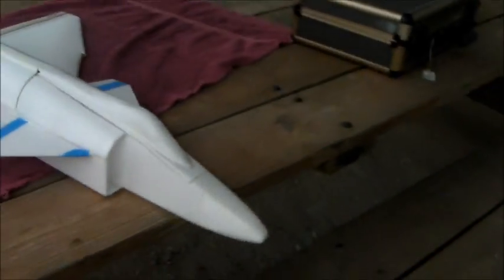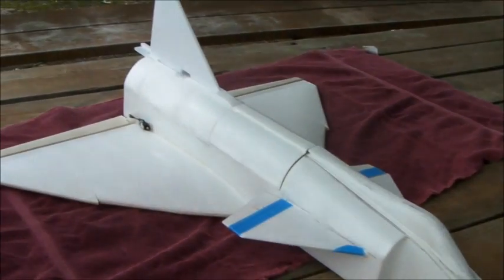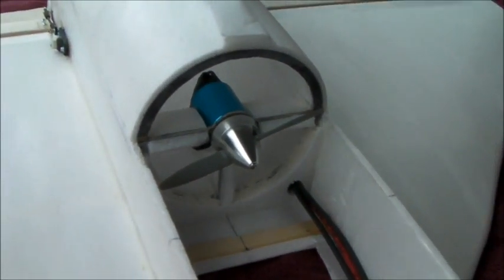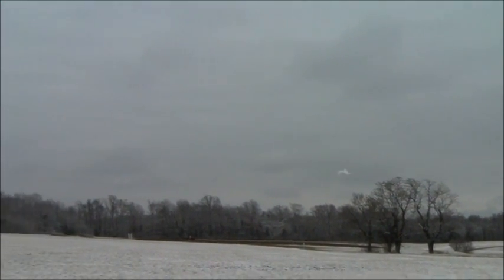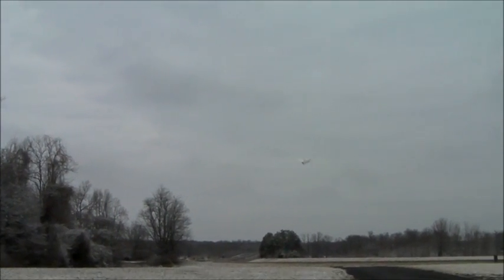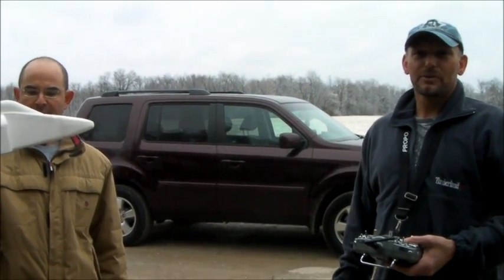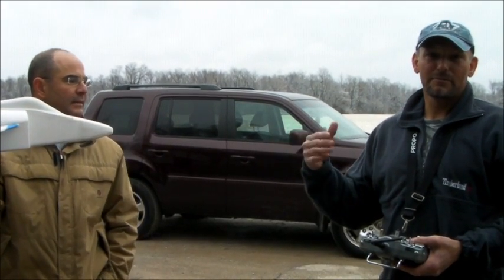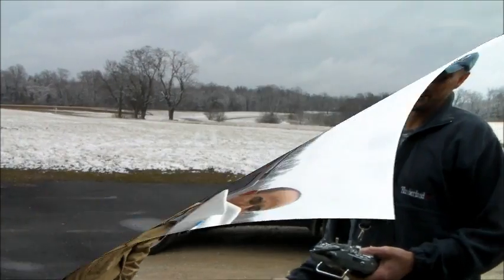Depron Ziroli Viggen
The maiden flight of a Radio Control Saab Viggen made of Depron Foam from Nick Ziroli Plans Circa 1985.  The plane is powered by a Medusa 3400 KV Motor driving an APC 4.1x4.1 ducted propellor.  Energy is provided by a 3S 2200 MAh LiPo battery through an Align 35 Amp speed control.  The flying weight is 1 1/2 pounds.  With the exception of the balsa spar, leading and trailing edges, Depron has replaced balsa and plywood throughout the construction.  The model is covered with 1/2 oz fiberglass cloth using Minwax Polycrylic as resin.  Future development will include functional canard and jungle green camo paint. This is my first scratchbuild in 20+ years.  Is this a great hobby or what!